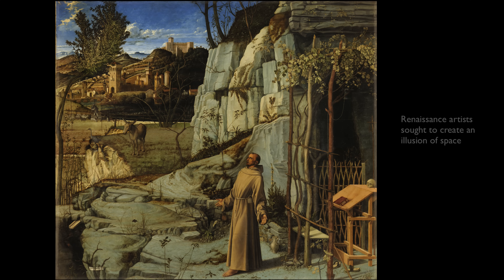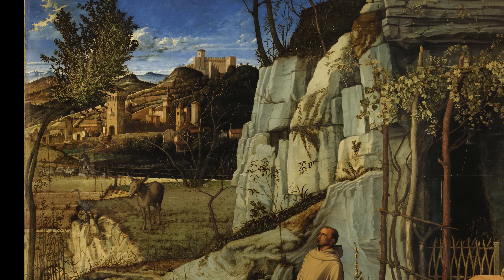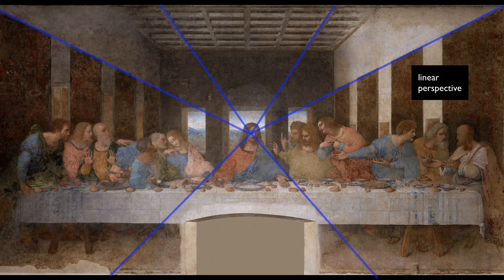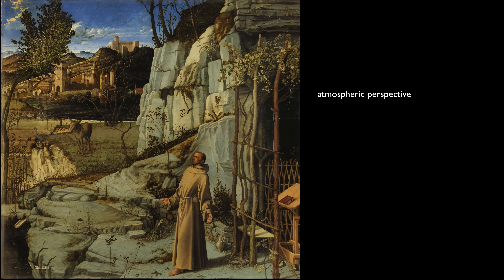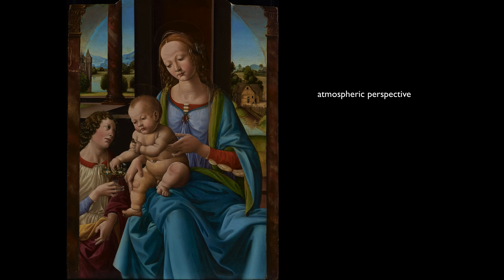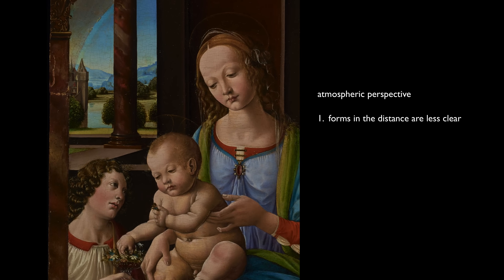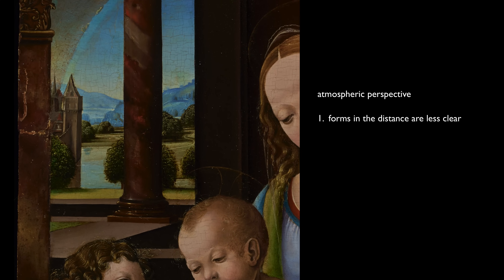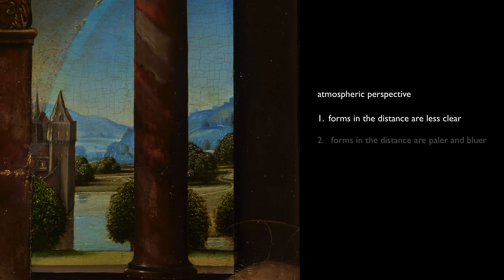What is atmospheric perspective?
Speakers: Dr. Steven Zucker and Dr. Beth Harris